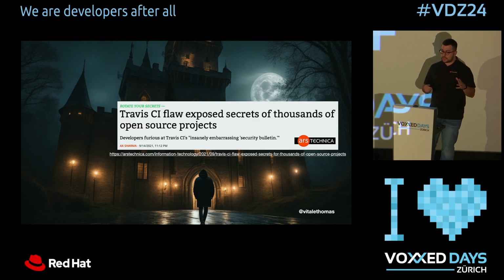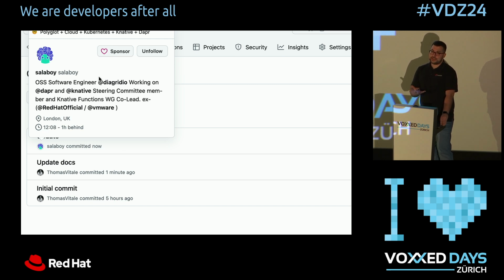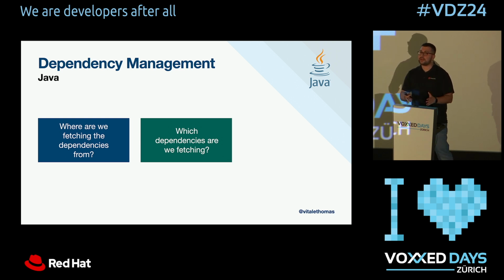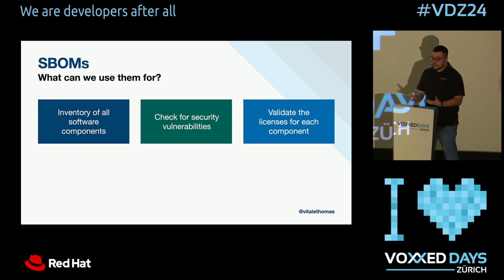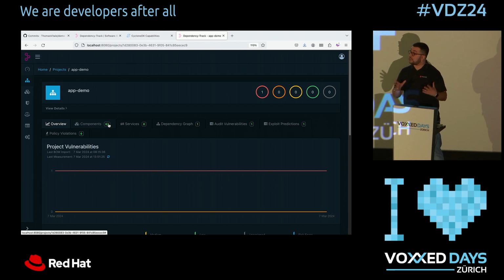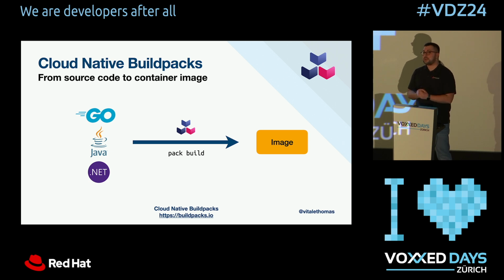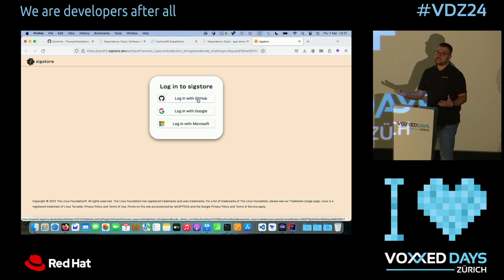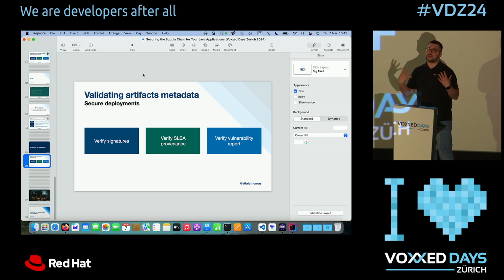Securing the Supply Chain for Your Java Applications by Thomas Vitale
Software supply chain security has never been more critical, and protecting our systems from bad actors and vulnerabilities is a constant challenge.
Do you know whether your Git commits are being manipulated without your knowledge? Are you confident that you have complete visibility of all the libraries and dependencies in your application JARs and container images? Can you trust the results of your vulnerability scanner? And how can you verify the integrity of your applications in production?
This presentation will show you how to secure the supply chain for your Java applications. We'll cover a range of techniques, patterns, and technologies for secure dependency management, source code integrity, safe builds, vulnerability scanning of Java source code and images, signing and verifying production artifacts, and patching strategies. We'll also explore options for handling supply chain security in a Kubernetes-native way.
But this isn't just a theoretical discussion. You'll see a live demonstration of the practices and technologies we'll discuss based on the cutting-edge SLSA framework and the CNCF WG Security research. We'll use open-source tools like Gradle, Sigstore, Cloud Native Buildpacks, Trivy, Syft, and Kyverno.